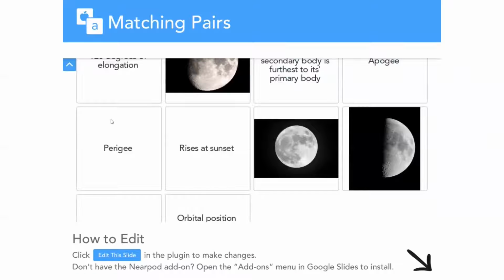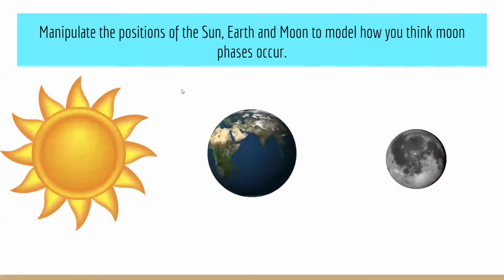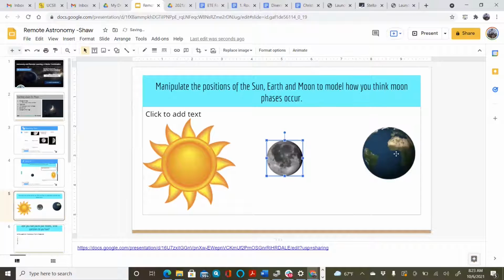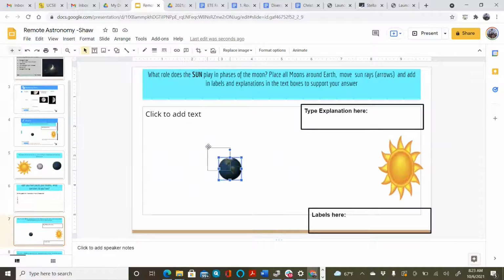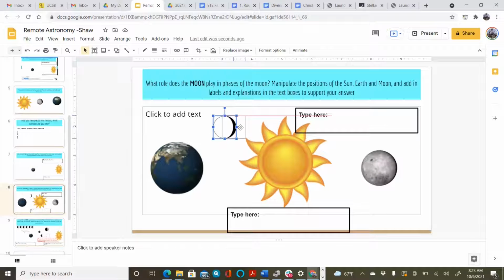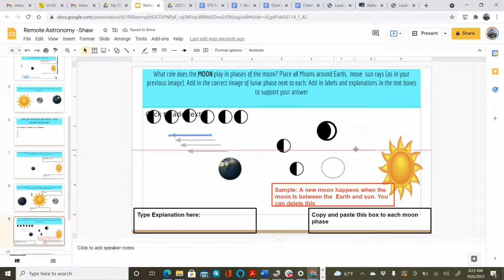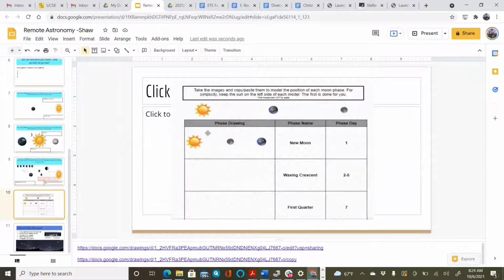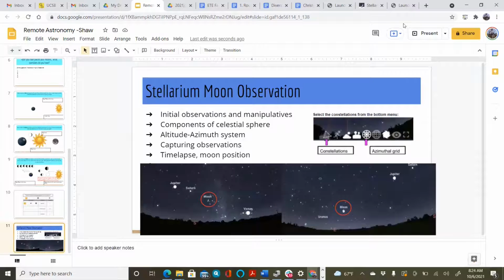Astronomy and Remote Learning: Christine Hirst Bernhardt at the OAE’s 3rd Shaw-IAU Workshop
Next Generation Science Standards (NGSS) aim to brings Earth and space science to K-12 standards sine now this comprises nearly 25% of all science content in US education system. This poster will spotlight several remote astronomy investigations which are embedded into NGSS courses, while providing curricular justification. Spotlight lessons include: Satellites and Social Justice, Satellite Dynamics, Starlight, Solar Observations, Investigating Lunar Craters, and Citizen Science Aboard ISS. Participants will gain access to over a semesters’ worth of take and go remote astronomy lessons for grades 7-12, in any NGSS course. Lessons can be taken as a sequence or a snapshot, and are ready to embed into a LMS.

About Christine Hirst Bernhardt:

Christine Hirst Bernhardt is a passionate STEM educator and teacher leader from California. She has taught STEM courses and astronomy in middle, high school and college, as well as to teachers through NASA’s Endeavor STEM Leadership program. Christine’s commitment to propelling the intersectional needs of STEM education and passion for bringing space content to the masses have resulted in her appointment as an Albert Einstein Distinguished Educator, the Thomas J. Brennan award for Excellent Astronomy Teaching, participation aboard NASA’s SOFIA mission and travel to Chile as an educational ambassador. She is also an Emerging Teacher Educator fellow with the California Teacher Education Improvement Network. Christine has worked for several curricular companies and advisory boards to advance space education. As an educator, Christine utilized project-based learning to promote agency and equity in STEM through relevant and culturally applicable phenomena, which she plans to develop into her doctoral research at UC Santa Barbara. She developed a unique and regionally famous high altitude balloon experiment program, student space symposium and international space camp. Christine loves all things adventure; she raced mountain bikes until 2016, won two national championships, and founded the first all-women’s professional gravity mountain bike team to advance women in a male dominated industry. She holds an M.S. in Space Studies from the University of North Dakota and an M.A. in Science Education from CSU Northridge.  Her research centers on the intersections of STEM/Astronomy and Social Justice and international STEM/Astronomy education and teacher professional development. As the US NAEC lead, she hopes to form international connections and collaborations amongst countries and classrooms.